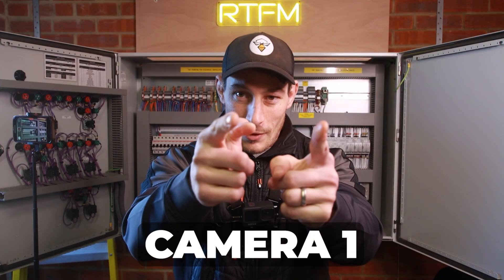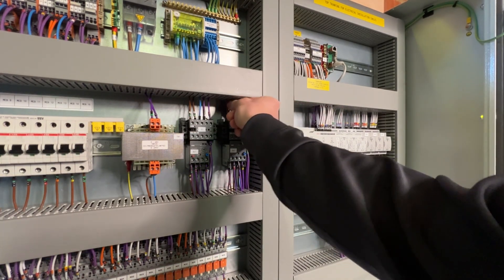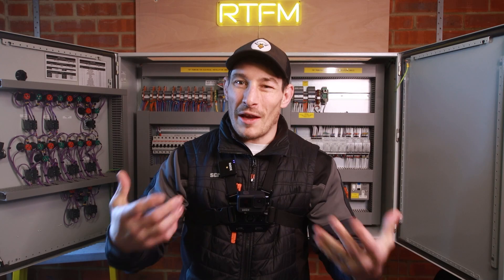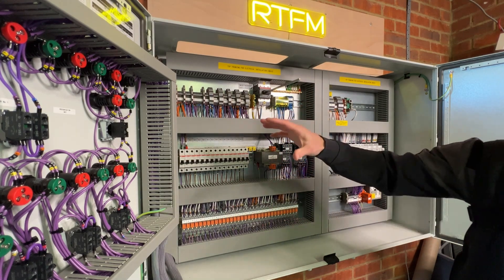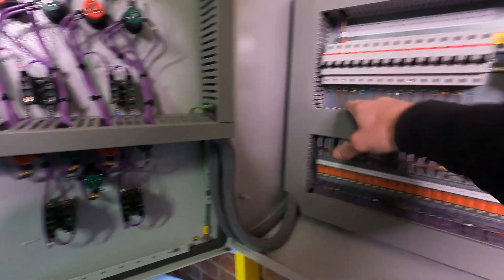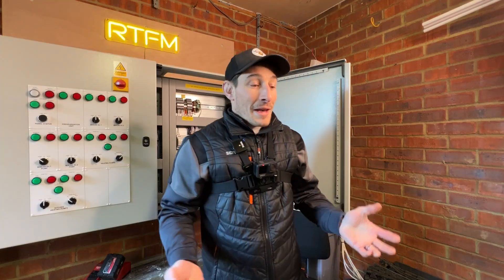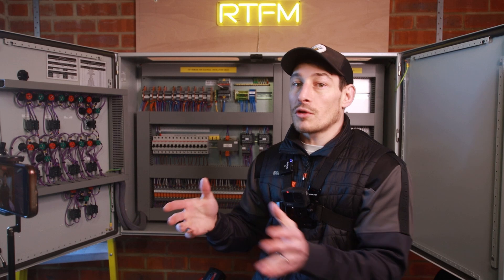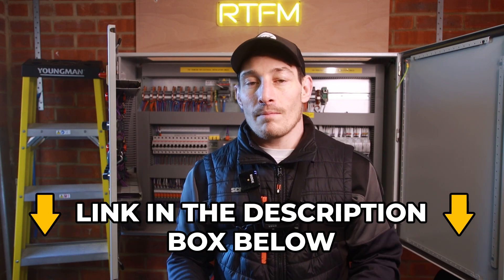5 Control Panel Wiring Mistakes to Avoid